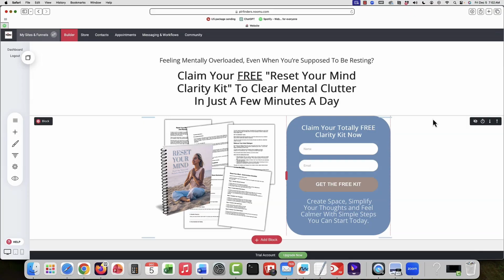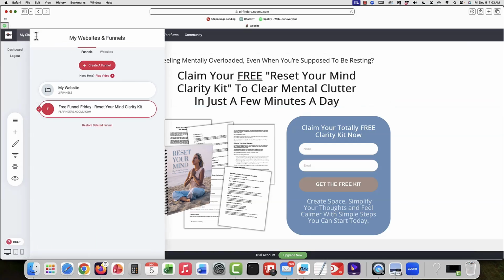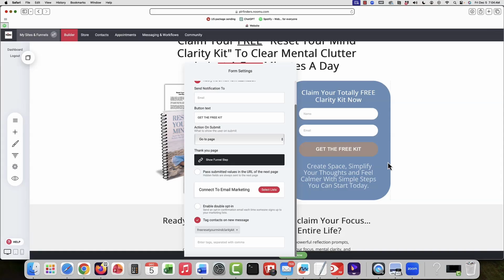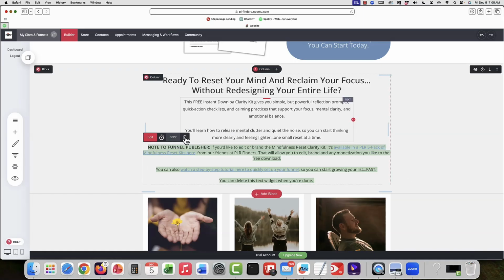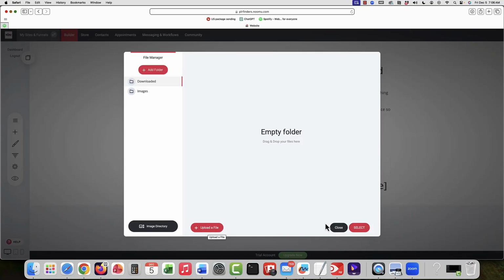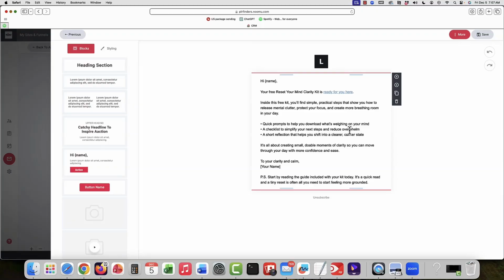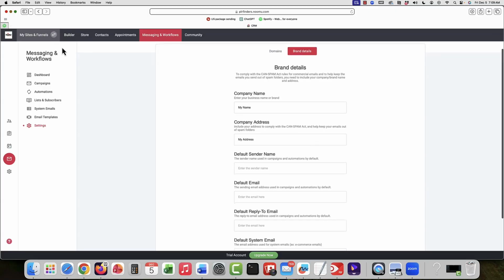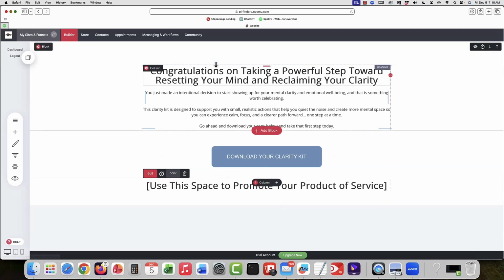Free Funnel: Reset Your Mind Clarity Kit Opt-In Funnel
Teach about personal development, help people find mental clarity or just want a way to grow your list? Here’s a totally done-for-you funnel you can add to your Noomu project.

This "Free Funnel Friday" package comes with:

* A complete opt-in page where visitors can sign up for the Reset Your Mind Clarity Kit
* A thank you page with the instant download link with space to promote a product, service, or community
* Automated welcome email that delivers the guide as soon as someone subscribes.

The funnel is already connected to your email marketing, including list integration and a tag for new subscribers. A prebuilt automation ensures every new signup is added to your list, tagged, and sent the download link automatically.

HOW TO ADD AND UPDATE YOUR DONE-FOR-YOU FUNNEL

– Add the funnel to your existing Noomu account or start a new free 14-day trial
– Replace placeholder “fill in your name” text with your name or remove
– Swap photo with your own or choose one from the image library
– Delete or replace optional promo/product block on the thank-you page
– Verify email domain + mailing address (if you haven’t done this in Noomu already)
– (Optional) Add the funnel into your existing Noomu website
 – Update the automated email with your logo, name/signature, and then turn on the automation

ALREADY USING NOOMU? Be sure to add the template into your EXISTING project, so it is on your main billing plan. Use this link to add it

NOT USING NOOMU?

WANT TO ACCESS THE COMPLETE "FREE FUNNEL FRIDAY" ARCHIVES?

Get access to all our past and future FREE weekly funnels